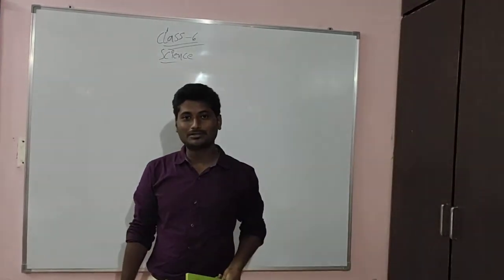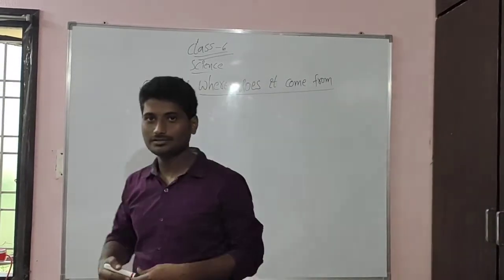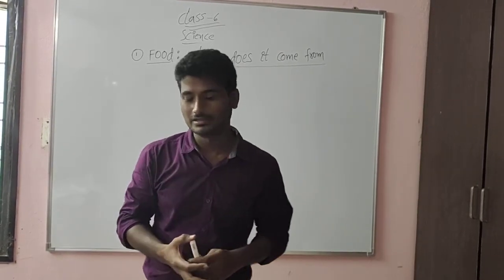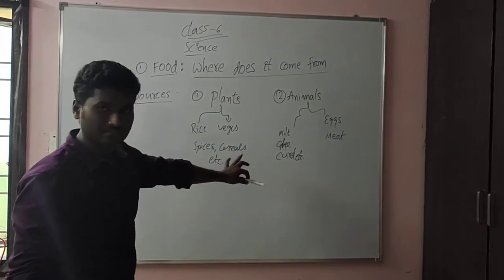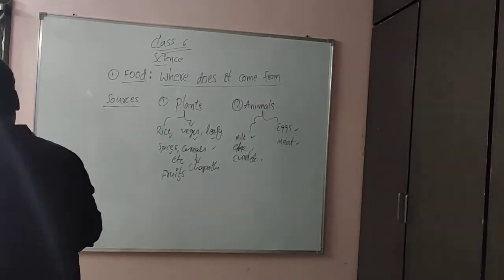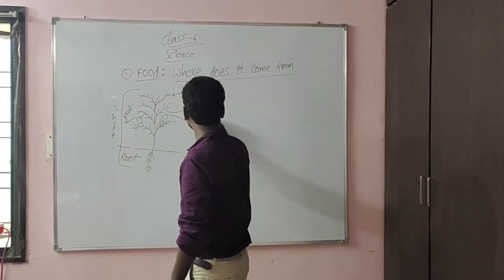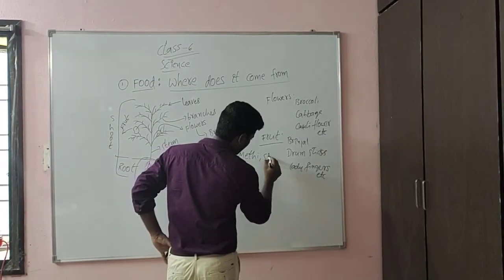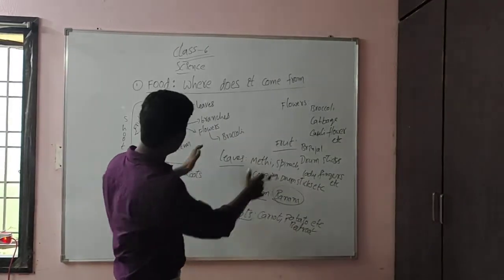HPSONGOLE, SCIENCE-CLASS-6. FOOD- WHERE DOES IT COME FROM.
Sample video on
Class-6, Science, FOOD-WHERE DOES IT COME FROM.. PART-1